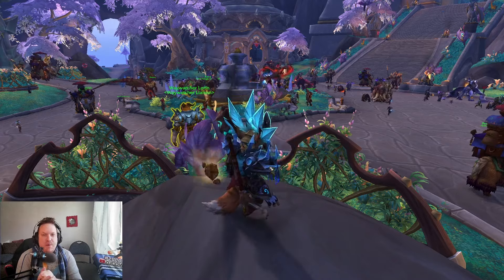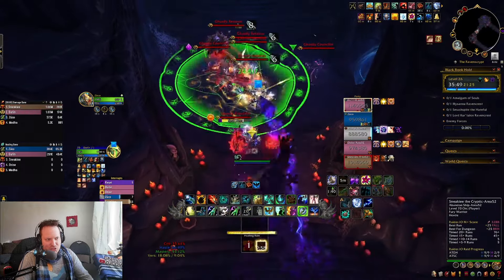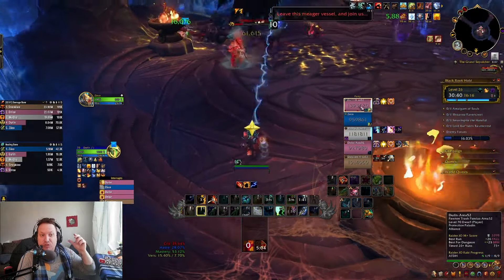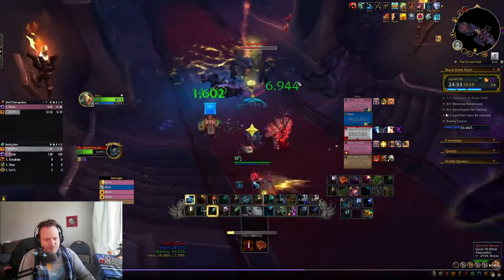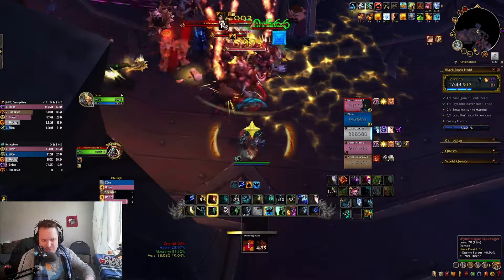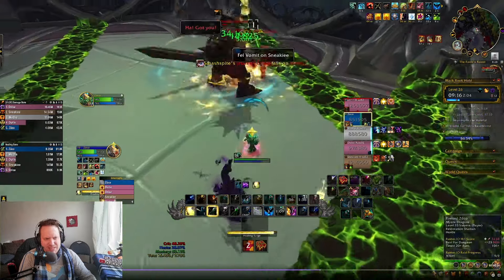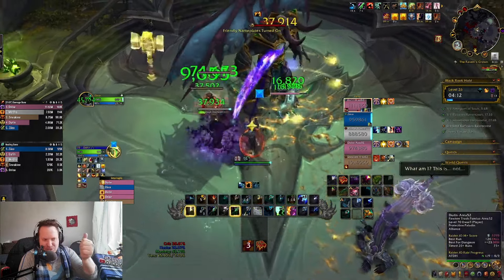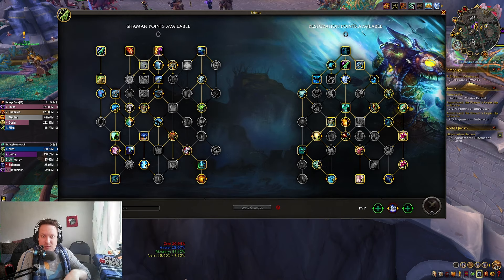MY FIRST +26 KEY! | FULL BRH GUIDE FOR RESTO SHAMAN!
We are slowly climbing up the key level!! Kinda like a turtle, but we are getting there!
TIMESTAMPS:
0:00 - Intro
0:50 - Talents/Stats/Gear
3:30 - Opening Packs
5:45 - Amalgam of Souls Boss Fight
7:47 - Spider Trash
8:45 - CC Discussion
9:22 - Hardest Trash Packs
13:43 - Ravencrest Boss Fight Lazer Strat
14:55 - Kobold Trash Packs
17:10 - Dominators + Bats
18:08 - Smashspite the Hateful Boss Fight
20:05 - Final Trash Packs
21:45 - Final Boss Fight
25:25 - Overall Numbers
26:38 - Final Thoughts